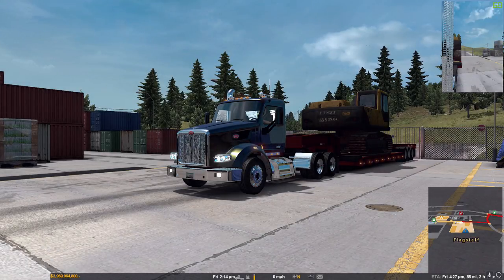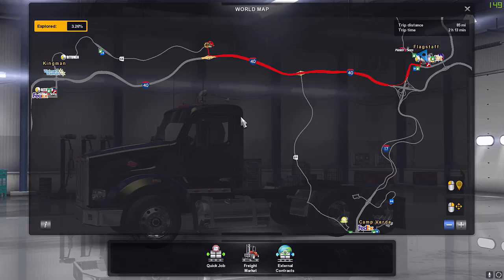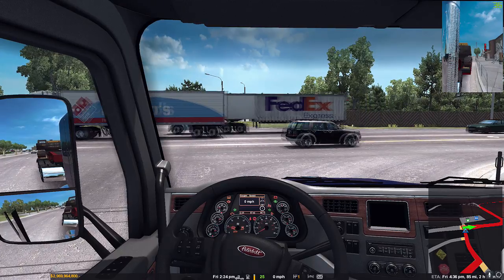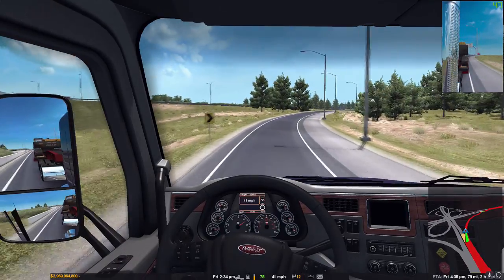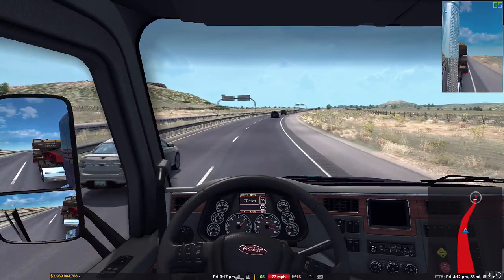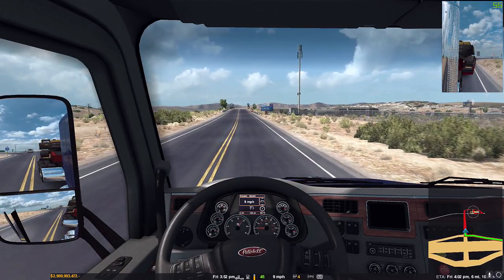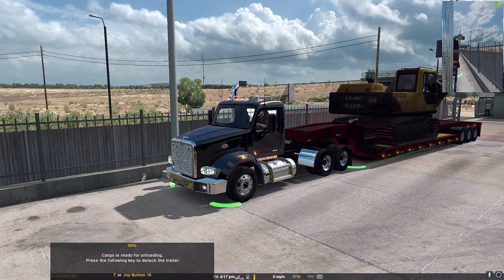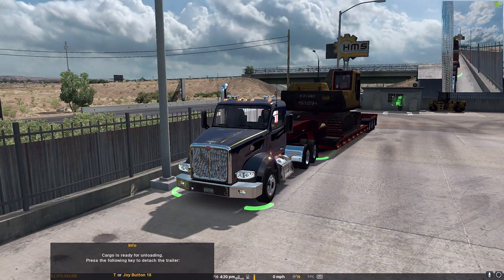American truck Simulator Peterbilt 567 and Map Rescale!!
American Truck Simulator. Well the map rescale is out and man is it good. when i say out, it is in open beta. Even mods work in it, it's fantastic! Not sure what more they need to do to do the full release but it should be soon. I have really enjoyed it and driving the Peterbilt 567 Mod in it is great. This truck is really awesome and you should give it a try. Great mod work right here! Please enjoy and have fun!